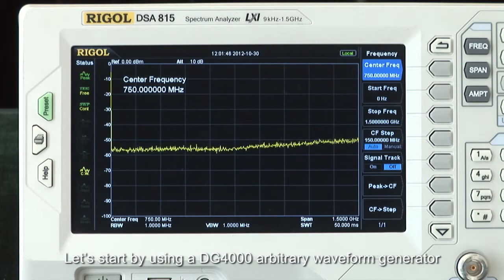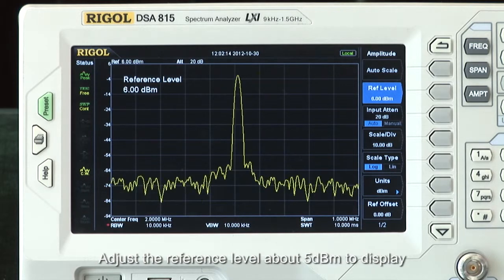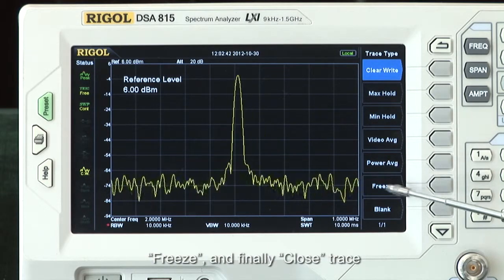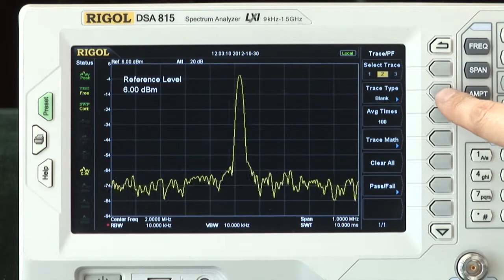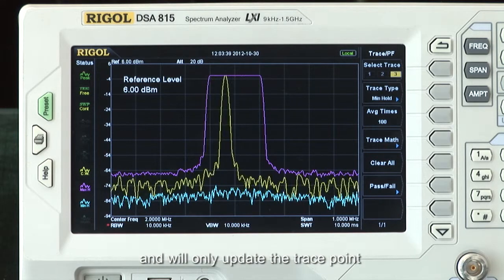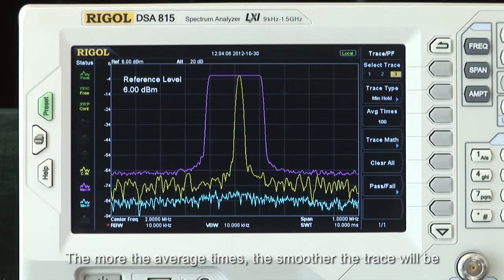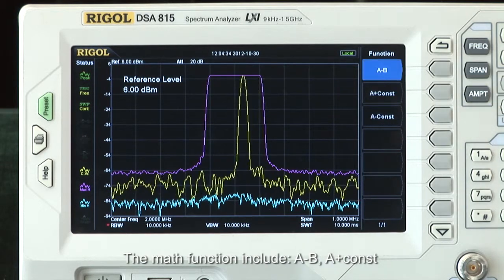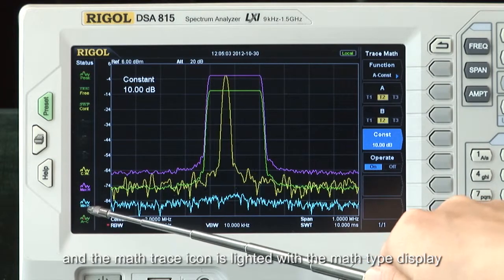20. Podstawy użytkowania analizatora widma RIGOL - wyświetlanie sygnału